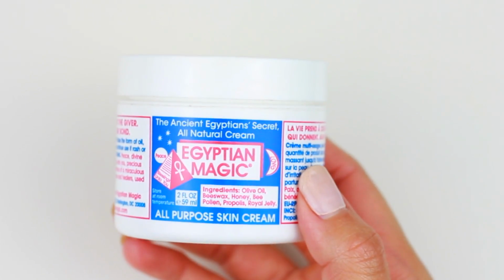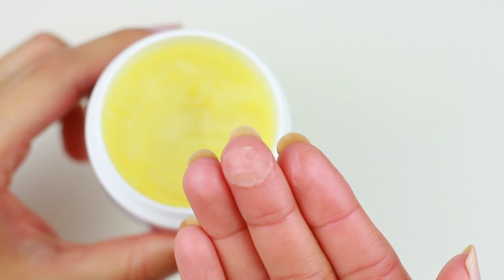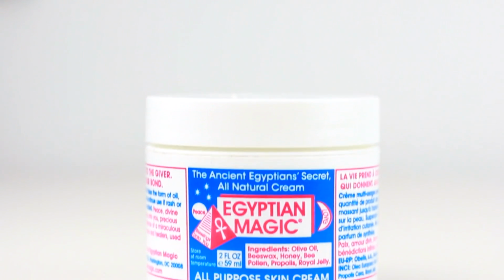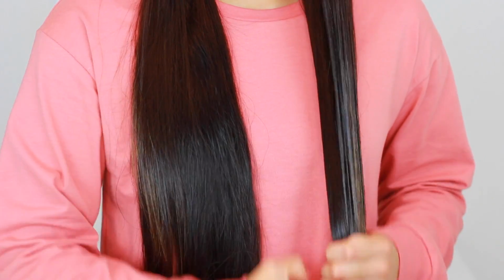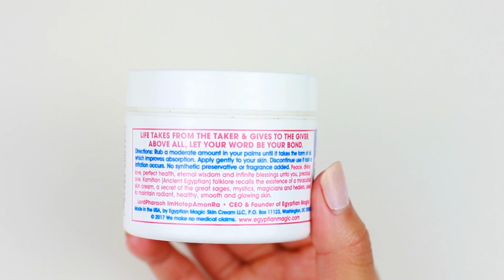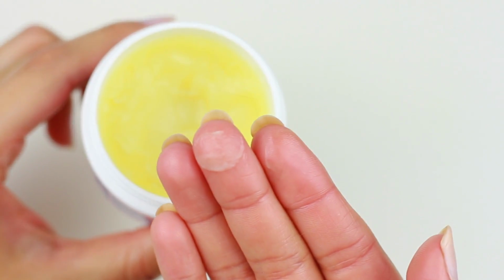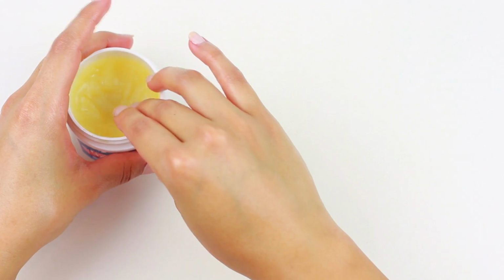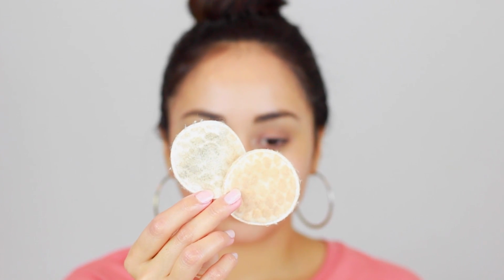How To Use Egyptian Magic Cream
Egyptian Magic Cream

In this video, I share my Egyptian magic cream review. Egyptian Magic is made of honey, beeswax, olive oil, royal jelly, bee pollen and bee propolis. It has many uses and benefits. You can use it as a face moisturizer, hand cream, cuticle cream...on cuts, burns, and even as a hair mask!

🥗 Plan To Eat is the meal planning app I use, get a free 45 dial trial using this

🧴 Skincare products I use

📚 My book recommendations

🧘🏻‍♀️ My favorite wellness products

🎥 My filming equipment